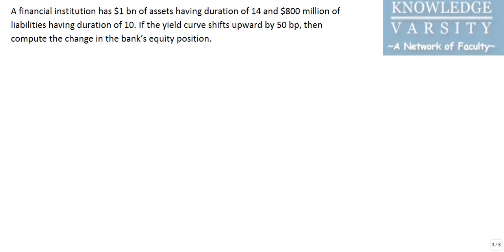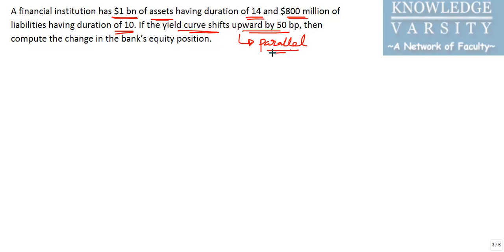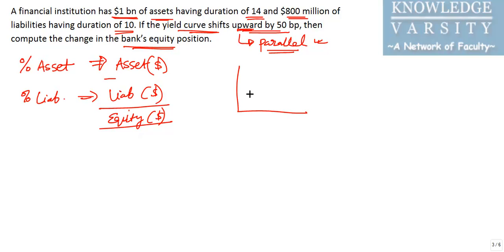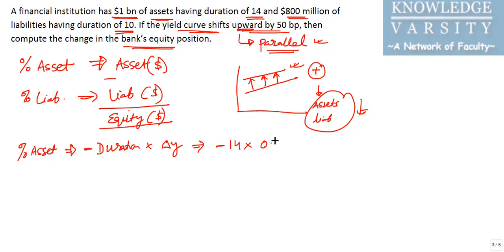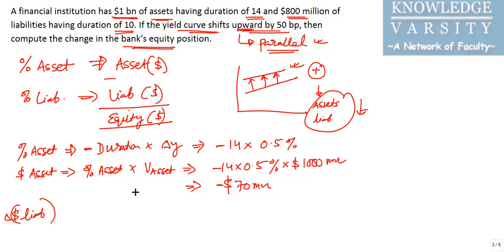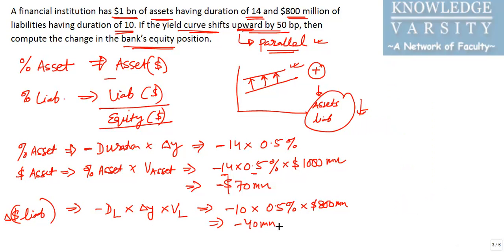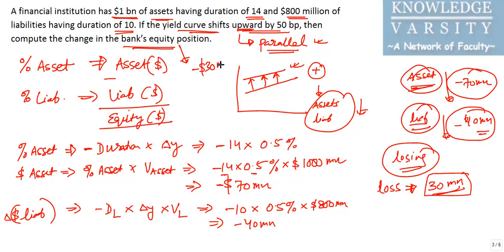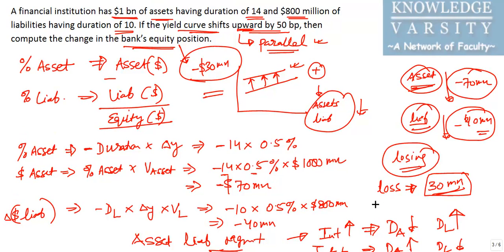Duration Problem Solving and Discussion - For FRM Part 1 and CFA Level 3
This video explains how to solve problem related to the fixed income securities, computing the change in the value of the portfolio and understand the asset liability management done by the banks